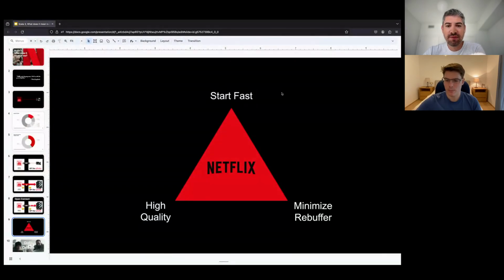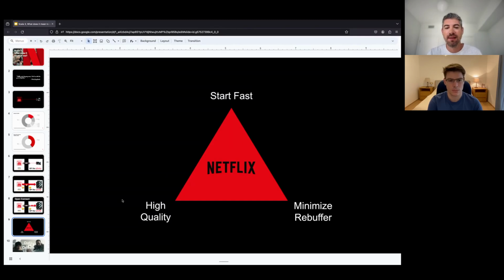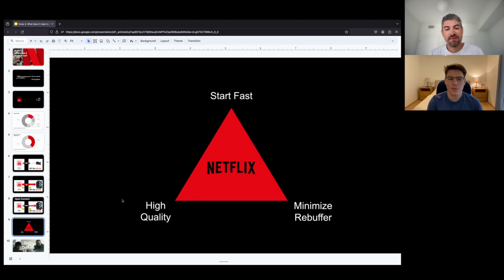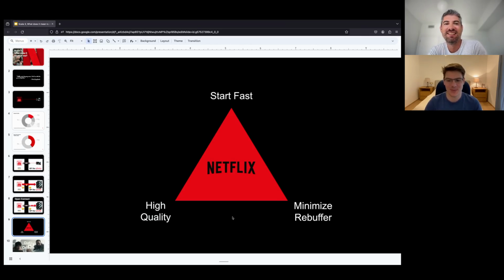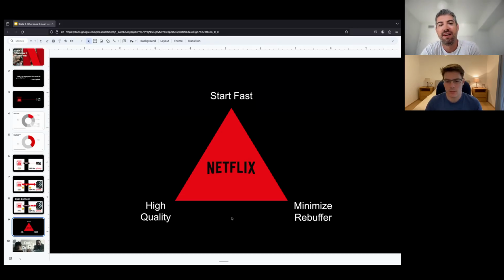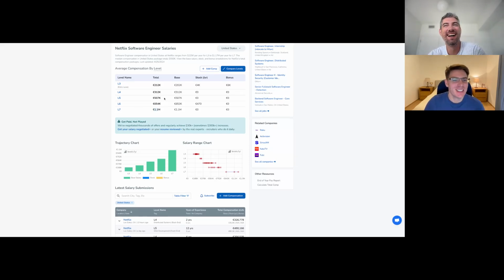Data Engineering at Netflix using Apache Spark and Flink with Joan Goyeau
This episode features Joan Goyeau, a data engineering expert at Netflix. We discuss the unique challenges of supporting a massive user base across various devices for flawless video streaming. Joan also sheds light on Netflix's innovative use of Apache Spark with Scala 3.

Links

), the most effective platform to hire Scala Engineering talent.

Content
00:00 Introduction
00:20 Data Engineering at Netflix
03:06 CAP Theorem for Streaming
10:23 Media preprocessing
15:02 Unexpected Results from Data Analytics
17:30 Netflix Interactive Content
19:22 Spark & Flink
22:35 Tech Choices within Netflix
25:22 Custom Spark & Flink at Netflix
28:23 Chaos Engineering
30:08 Spark with Scala 3
38:45 Scala at Netflix
40:51 Mill Build Tool
46:49 Scala CLI
51:30 Hiring Process at Netflix
01:00:27 Compensation at Netflix
01:04:55 Developing an Open-Source Kubernetes Client
01:12:41 Testing and Integration with GitHub CI